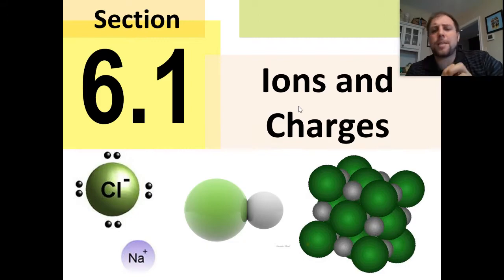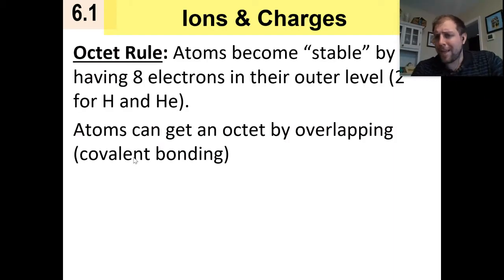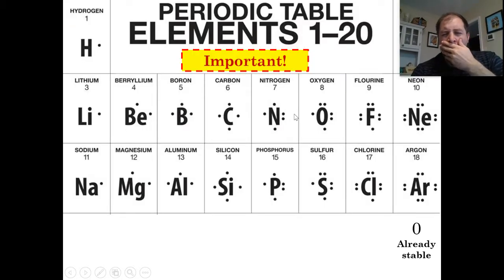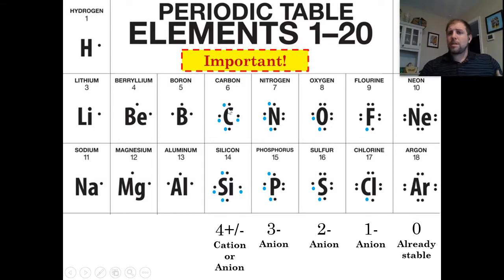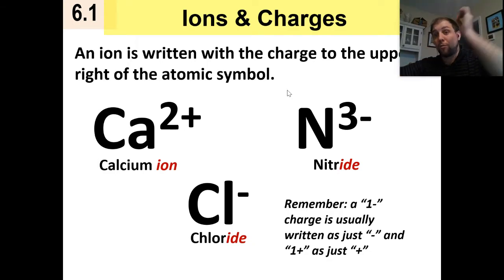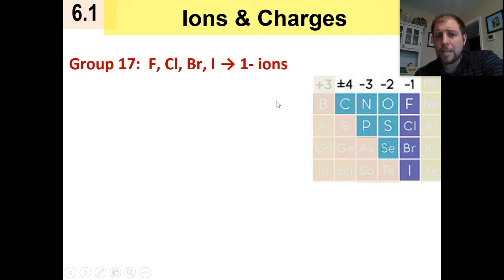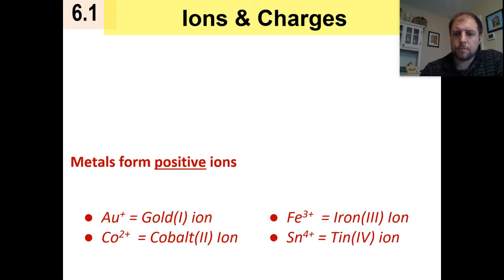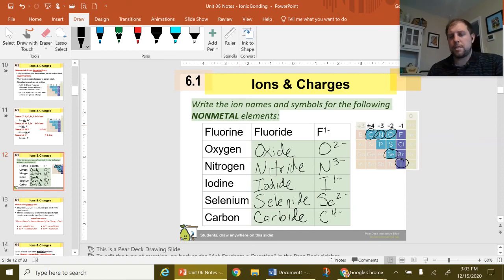Non-Metal Ions Explained